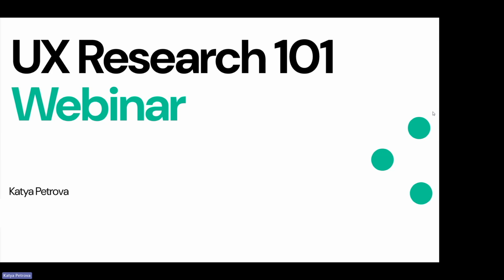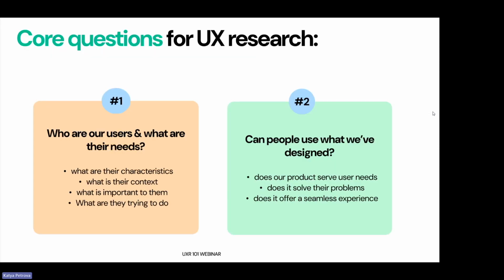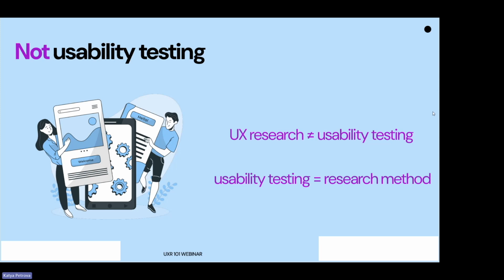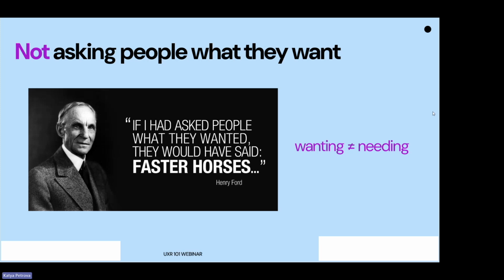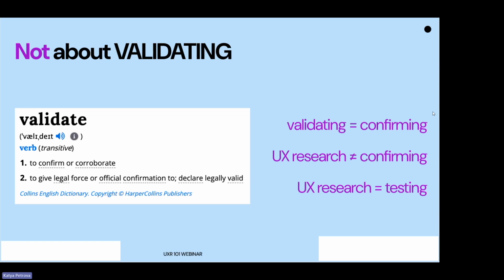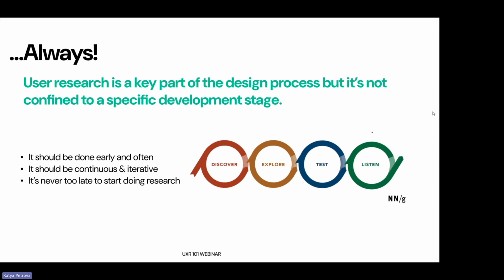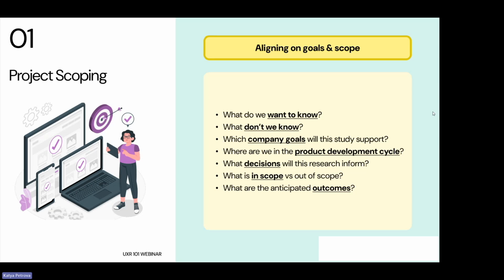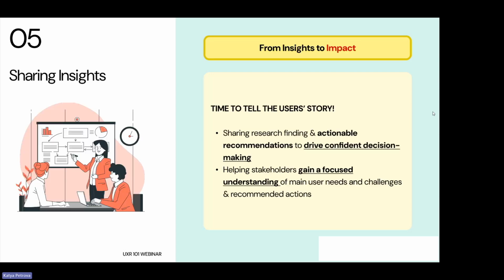Demystifying UX Research: Stakeholder Webinar Excerpt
A short teaser of a cross-functional crash course I ran for product, engineering, and business stakeholders. The snippet covers the strategic process, common misconceptions about what UXR is (and isn't), and what stakeholders can expect in team collaborations on UXR projects.